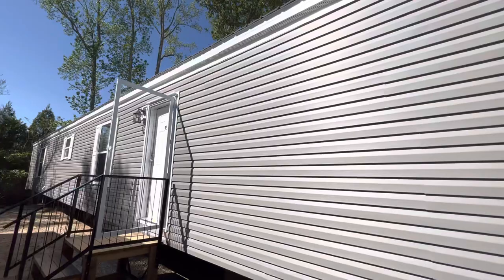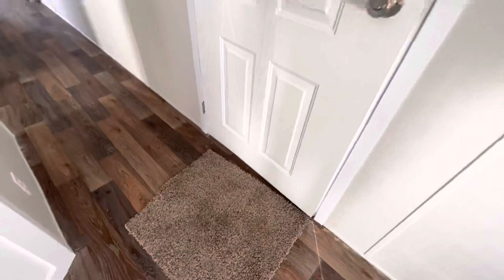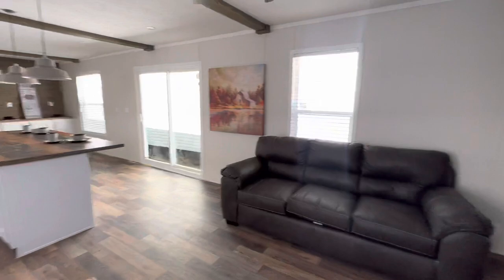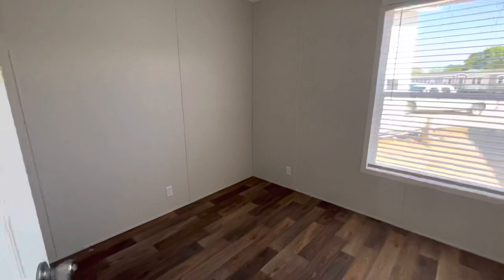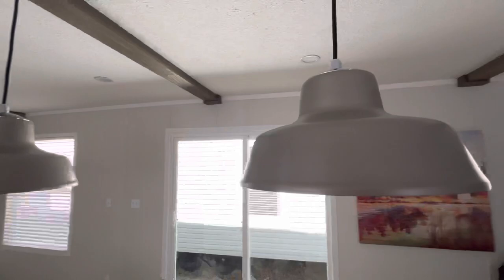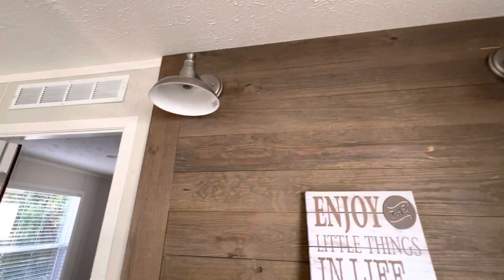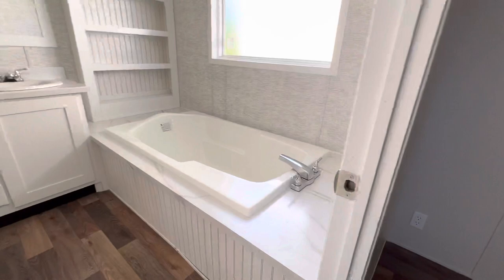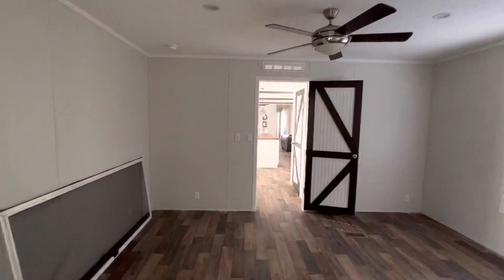Nice single wide modular home with great features prefab house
This home is from Miller Homes. They didn’t want me to put out information but I hope you enjoy the tour!